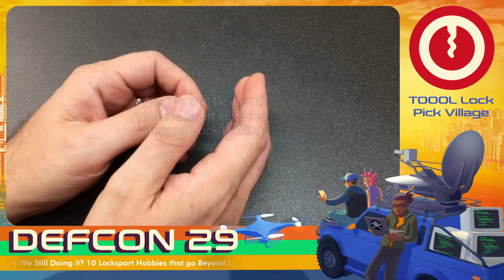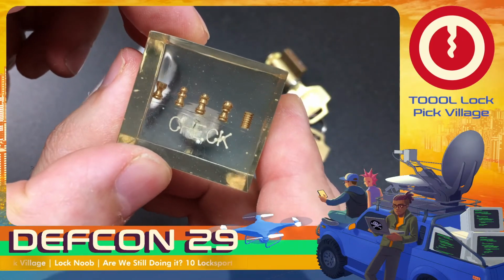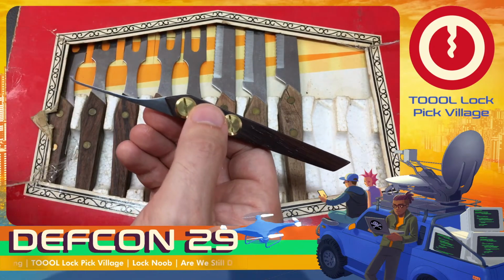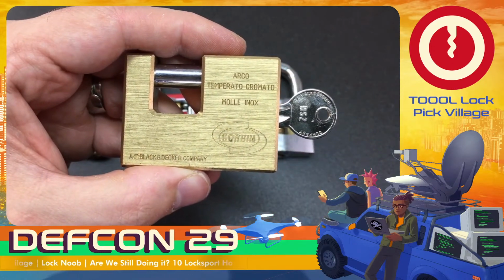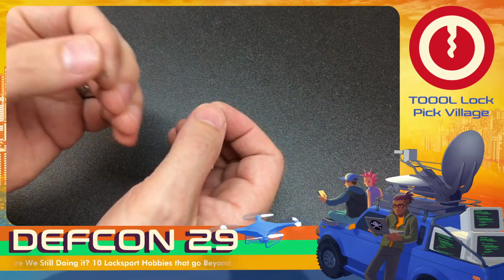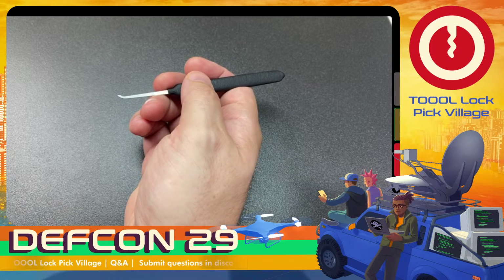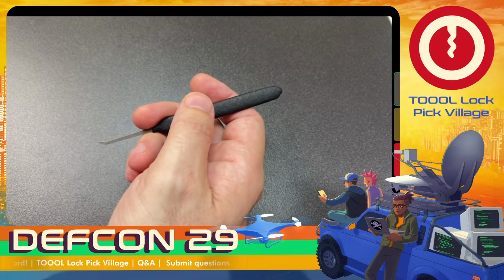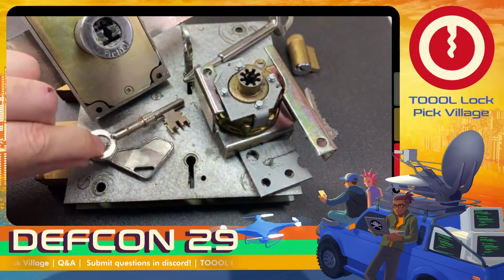Are We Still Doing it? 10 Locksport Hobbies that go Beyond Lock Picking | TOOOL Lock Pick Village...